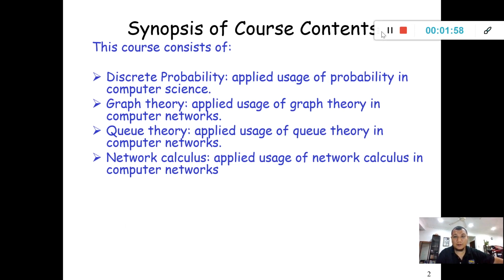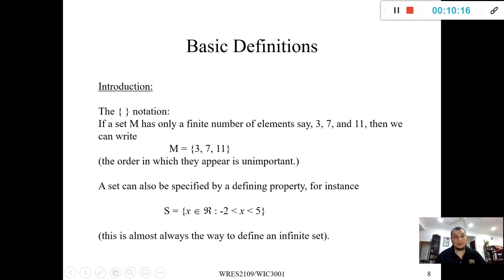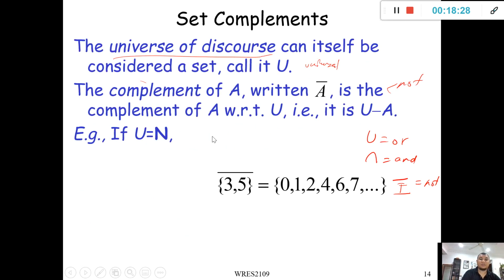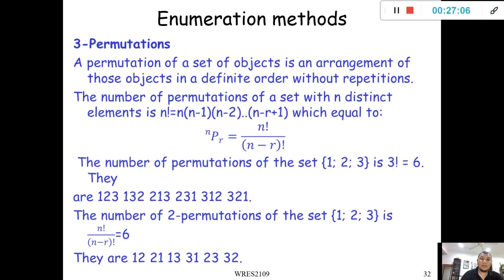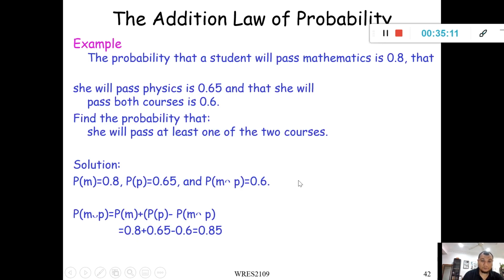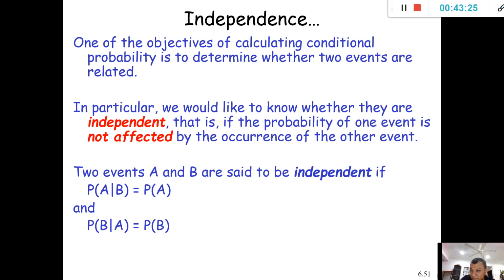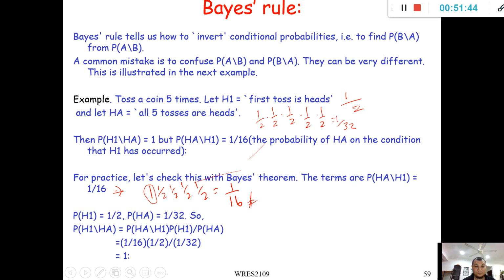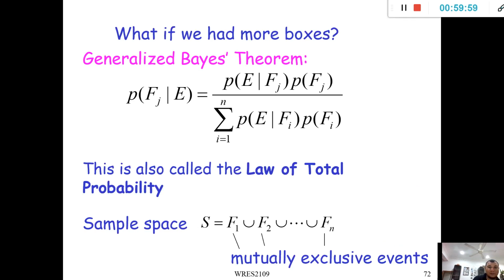WIC3001 | Lecture 1 | An Introduction to Discrete Probability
Discrete Probability (An Introduction)